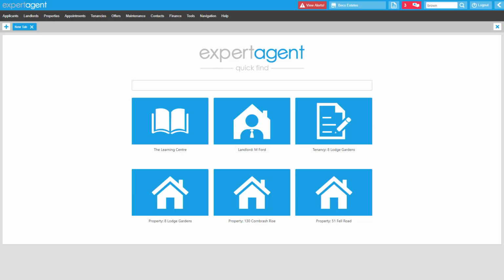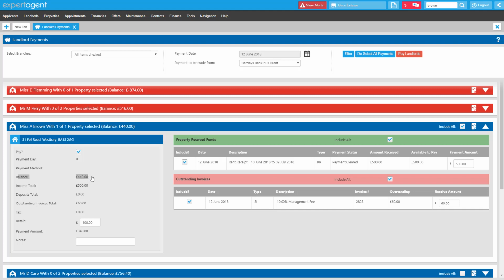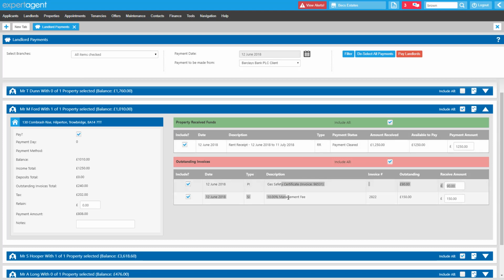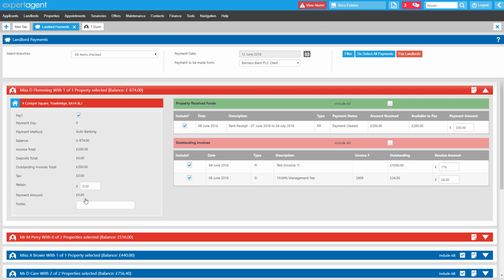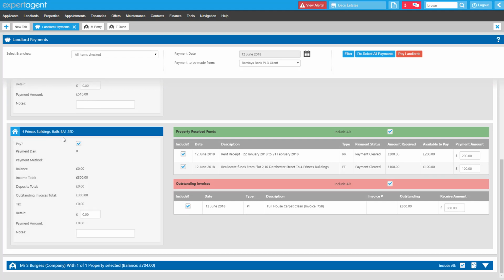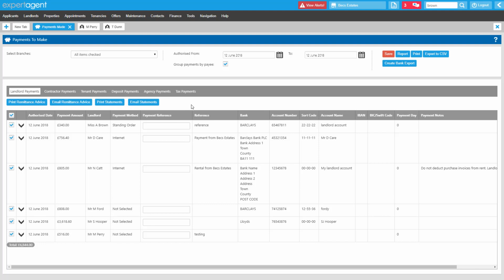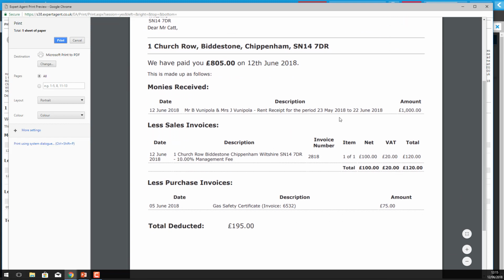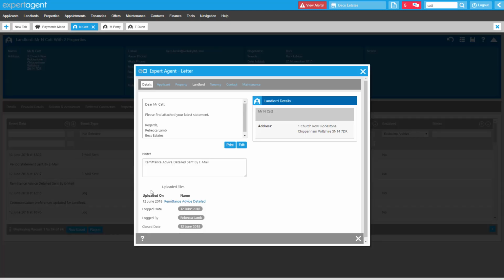Lettings Finance 5 - Landlord Payments